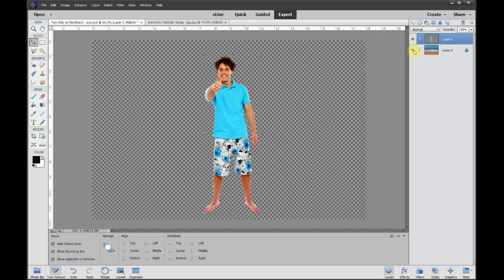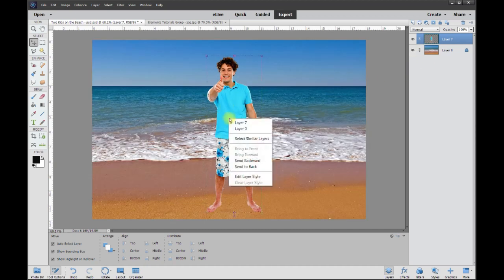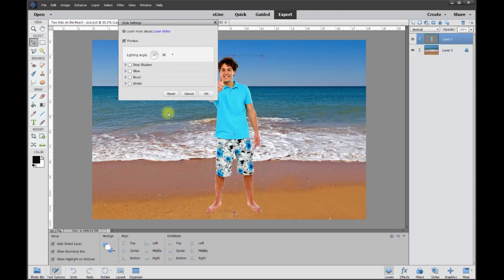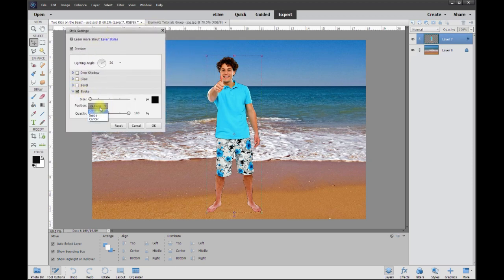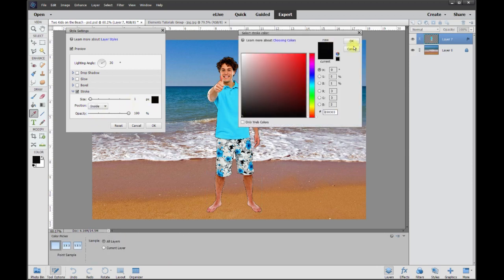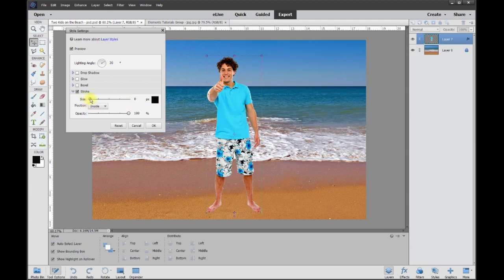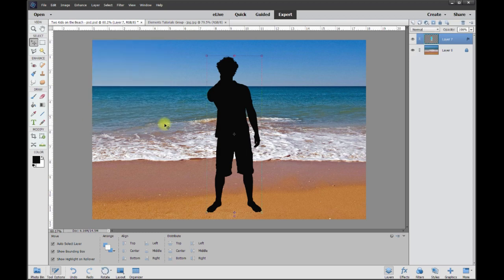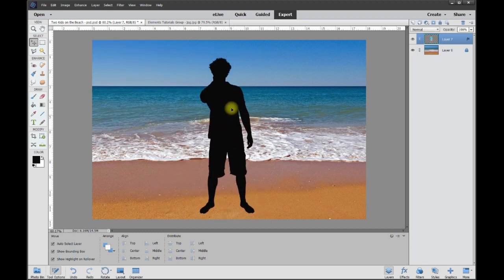Create a Silhouette of a Person (Guy on Beach)